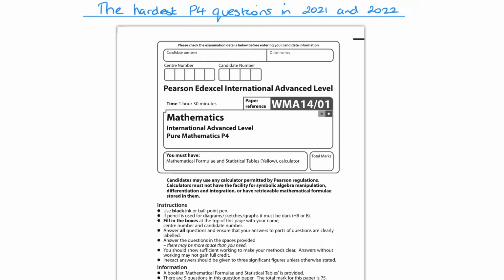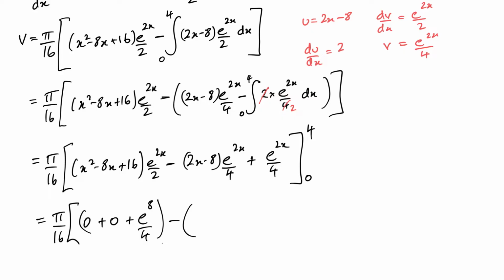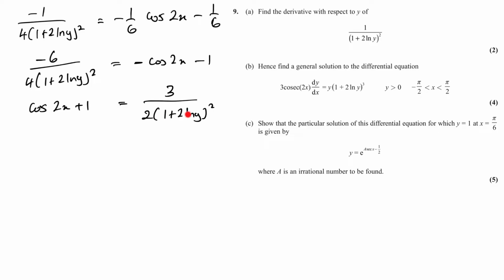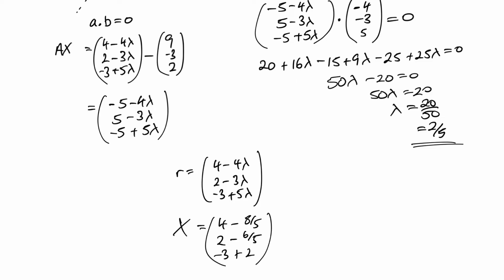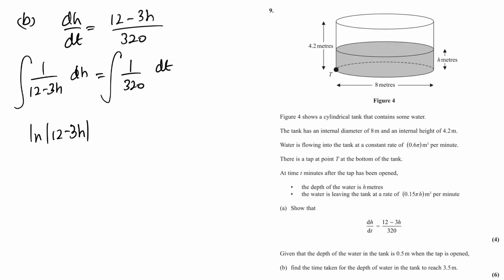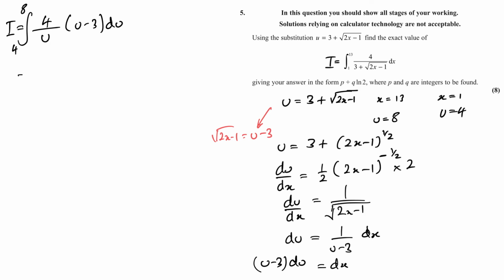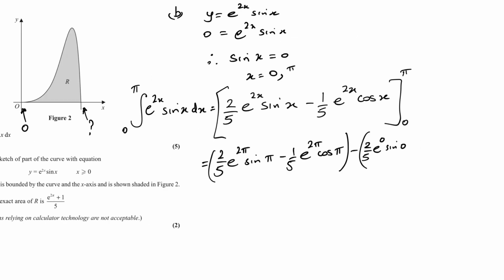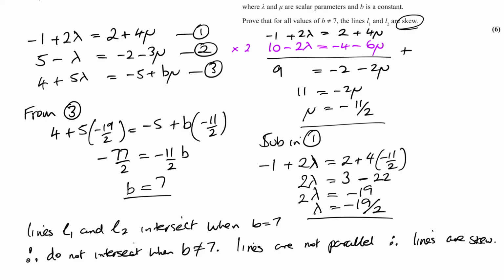The hardest questions from Edexcel IAL P4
Pearson Edexcel IAL Pure Mathematics 4

Here you will find the most difficult questions on recent exams. This is not what I think is the most challenging but where the mean marks scored by candidates was less than 50%.

00:00 Intro
00:00:37 Q7 Jan 22
00:11:28 Q9 Jan 22
00:21:39 Q7 Oct 21
00:31:45 Q9 Oct 21
00:39:41 Q3 Jan 21
00:42:49 Q5 Jan 21
00:47:30 Q7 Jan 21
00:56:18 Q8 Jan 21